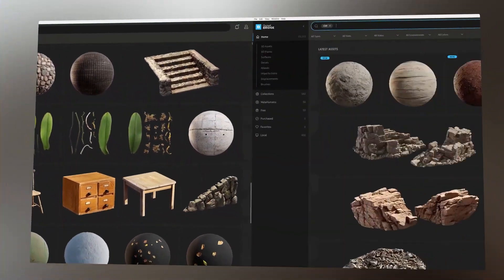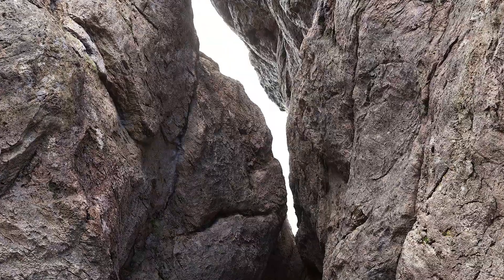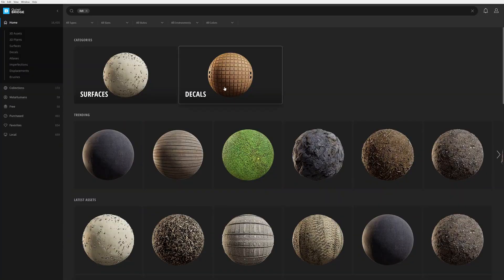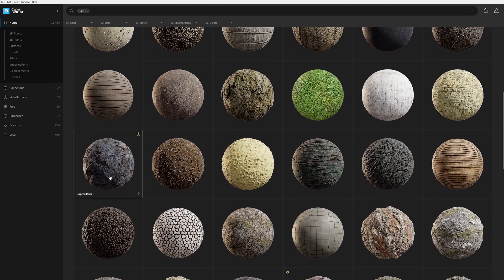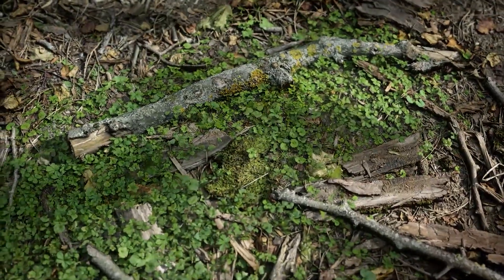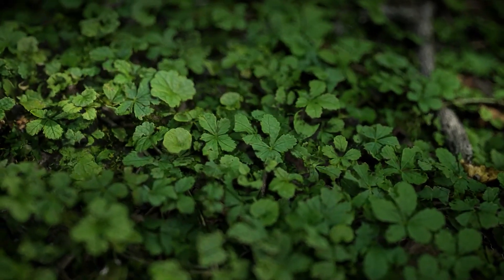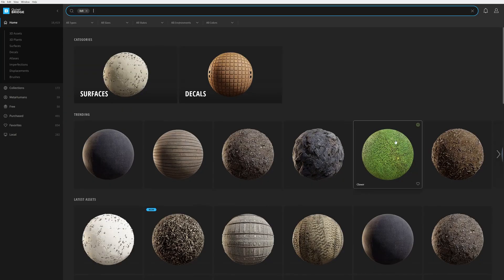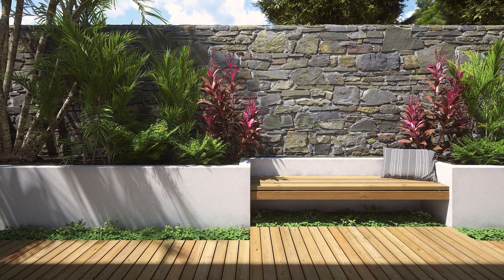What's new in Megascans and Bridge Ep 7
MY 3D STORE

Architecht, 3d visualizer, entrepreneur, crafter, contractor
Available for freelance work, send inquiries to

---DESCRIPTION---

CREDIT:

PC i am used:
i7 5820K
RTX2080Ti
RAM 16GB